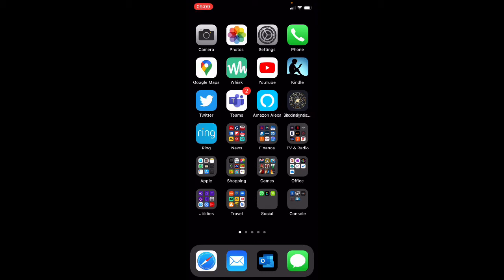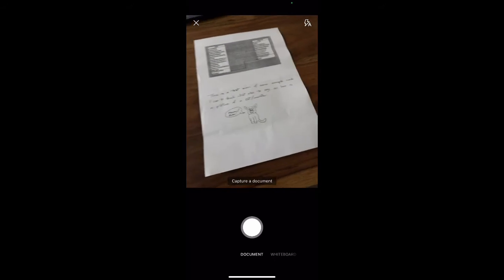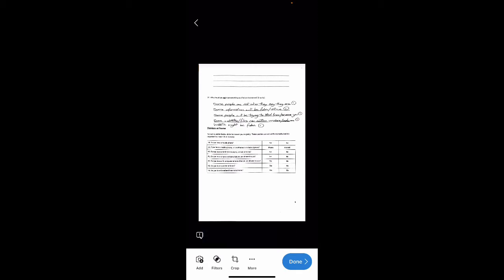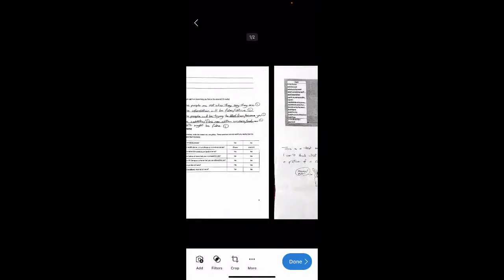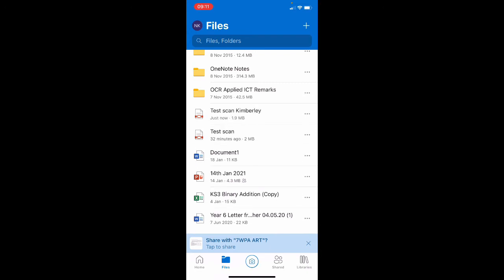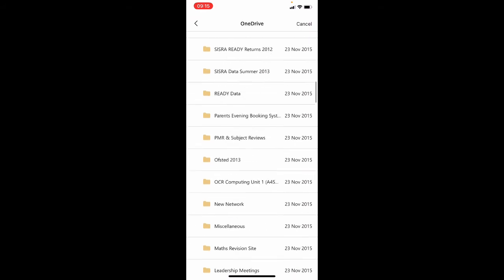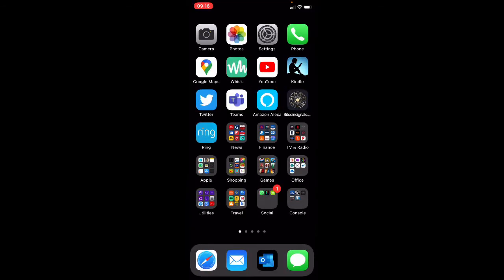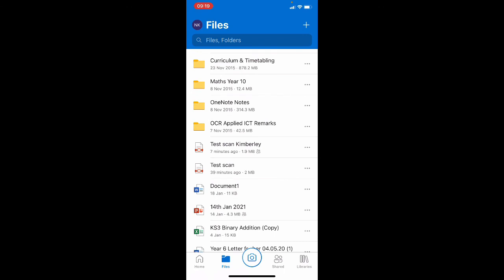How To Send Written Work To Your Teacher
A demo showing students how to send good quality images of their work as a pdf to their teacher using MS OneDrive and MS Teams